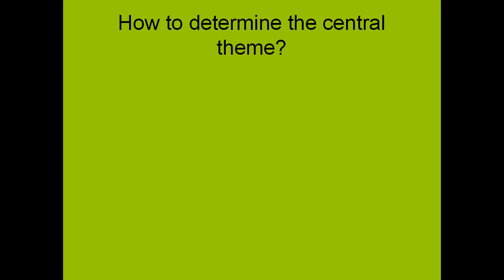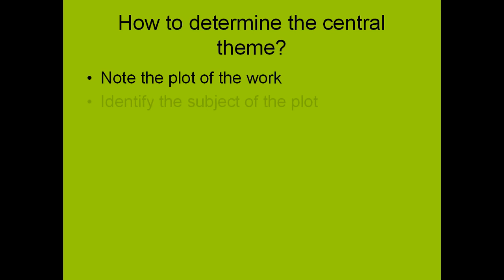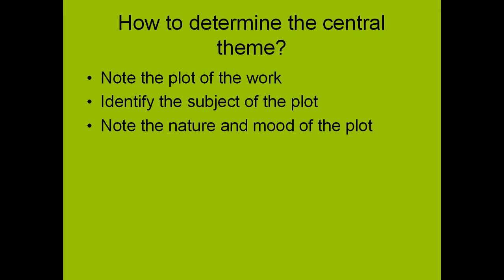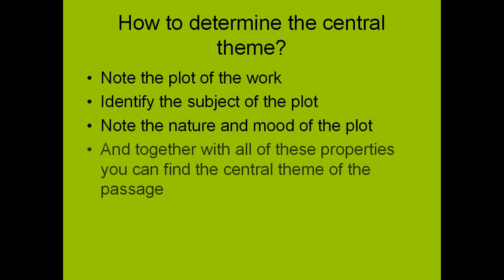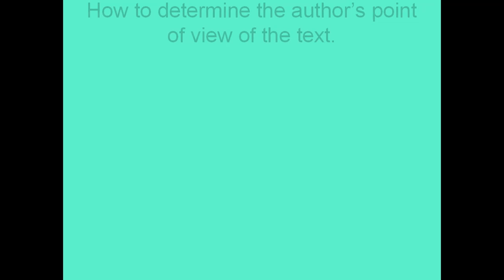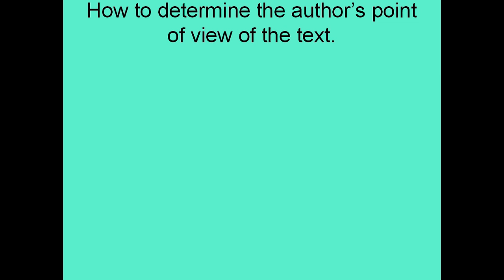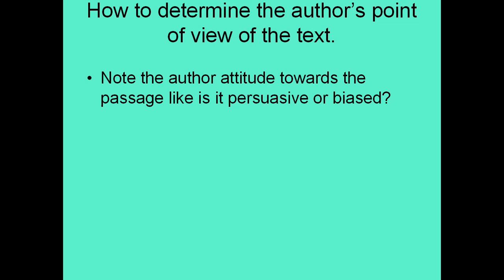Evidence based reading section of SAT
in this video you will learn about answering the question of reading section of new sat. you will know about type of questions asked and how will you solve them for more such tips and tricks explore our channel. you can also find may other informative videos.